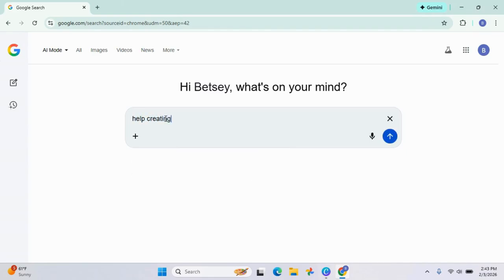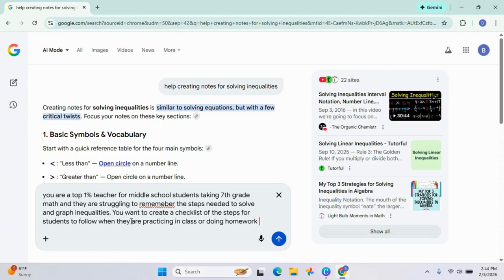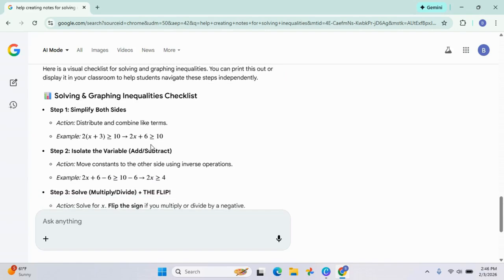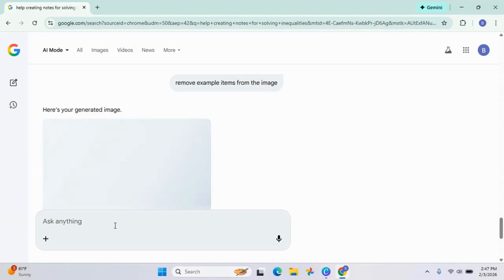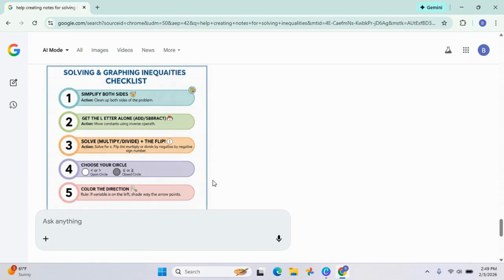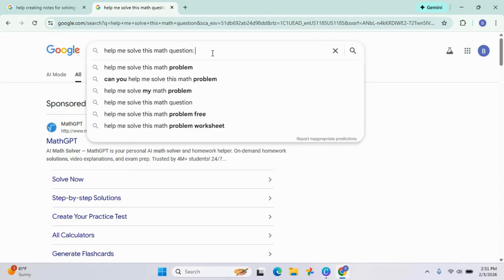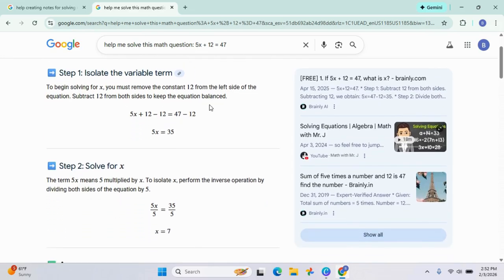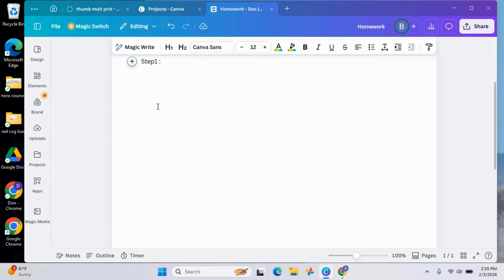Use AI to create homework for your math class.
This video shows how you can use the generic Google chat feature to create an infographic with steps for students to follow when doing homework or independent practice.
This video also shows you how you can create a quick homework page that asks students to use AI chat to solve a specific question and the answers are not what you think.